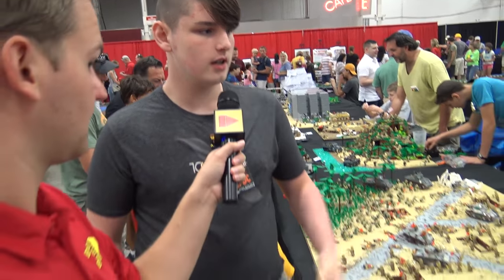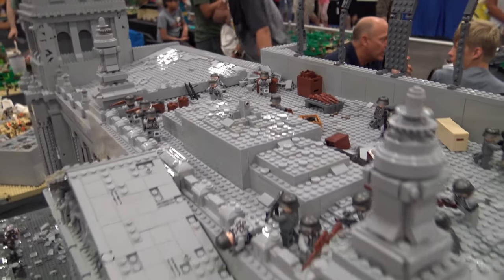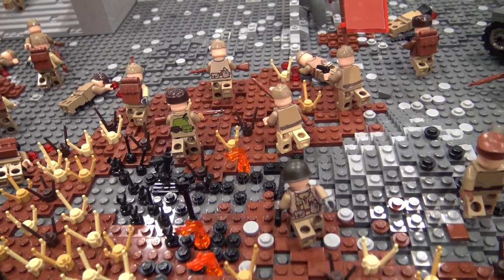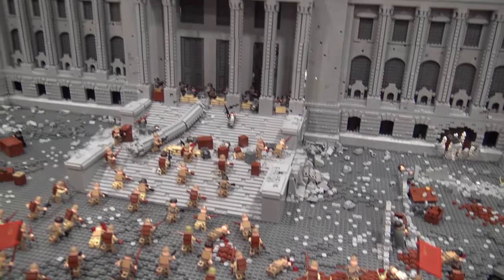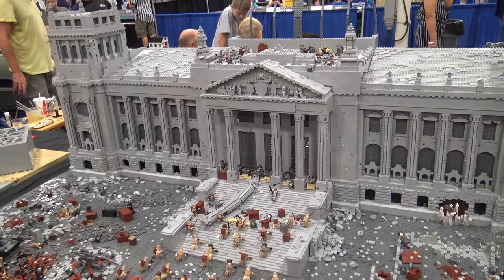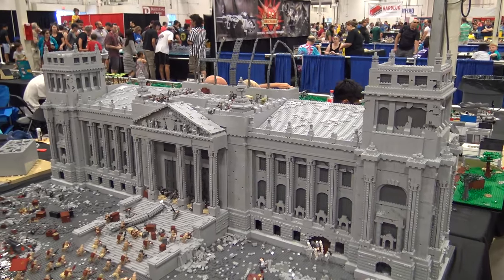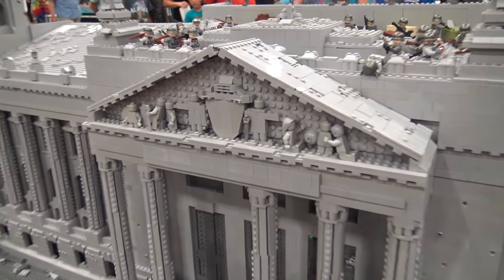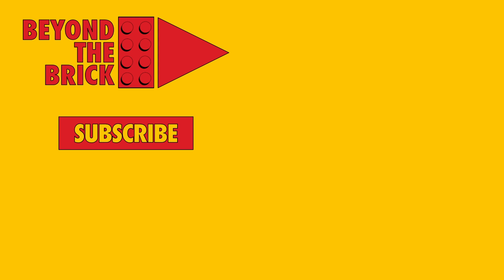Huge LEGO WWII Battle of Berlin Reichstag Attack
Beyond the Brick's Joshua Hanlon talks with Sean Viers about his LEGO World War II Reichstag invasion scene at BrickFair Virginia 2019.